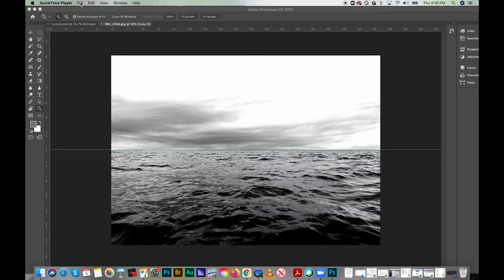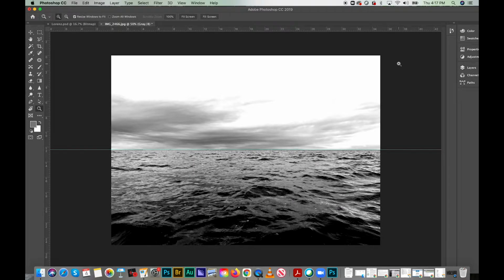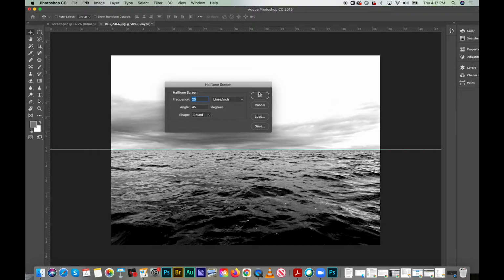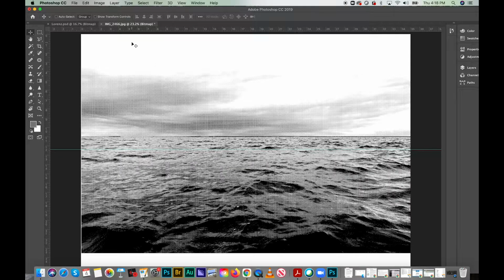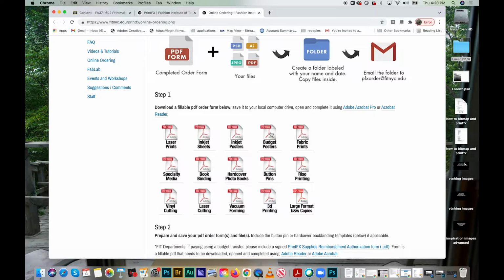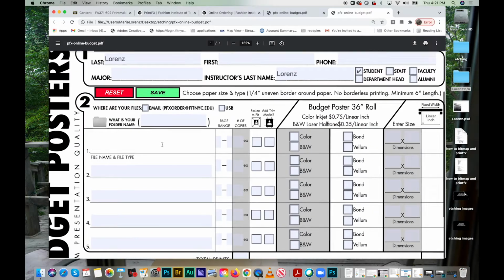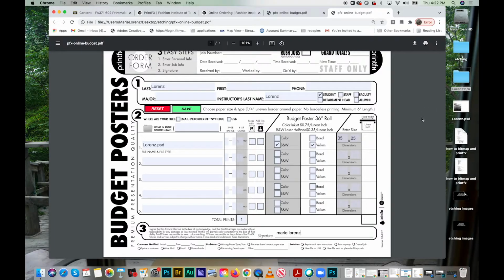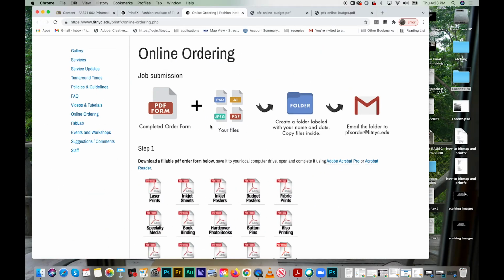How to turn your image into a bitmap and order from printFX.